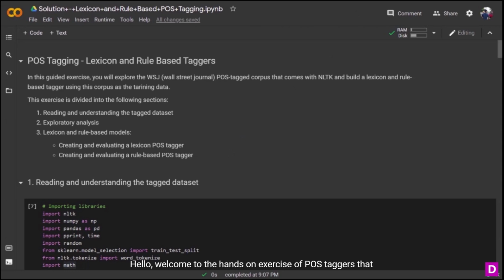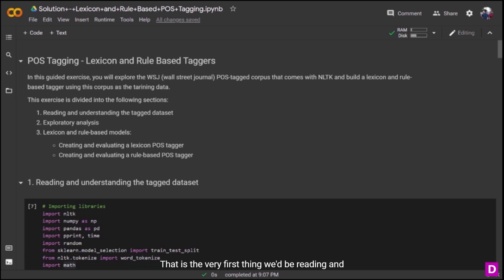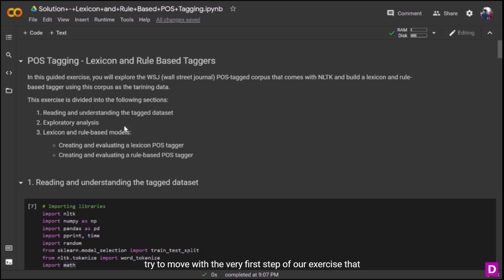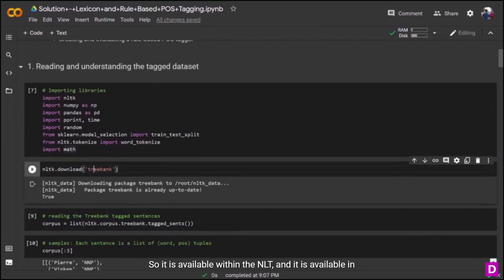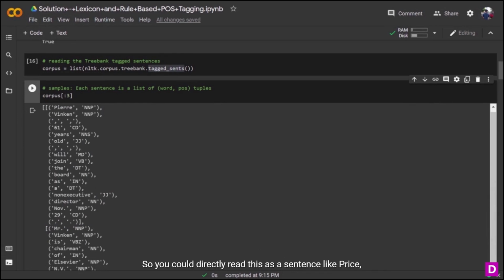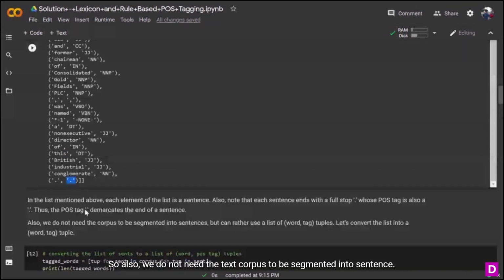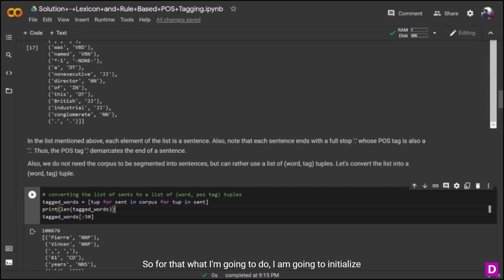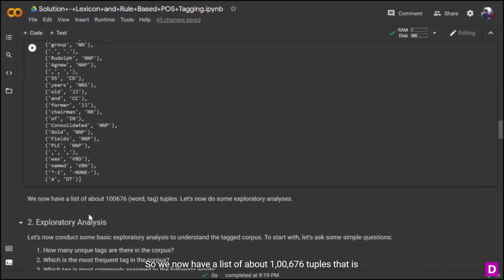Hands on POS Taggers Part-1 in NLP for Data Science Lacture-21